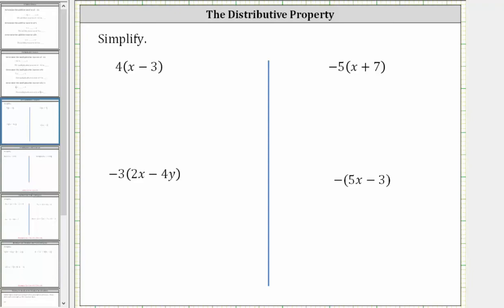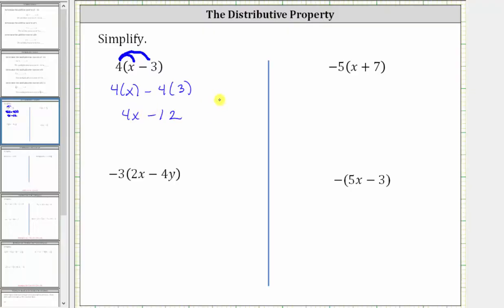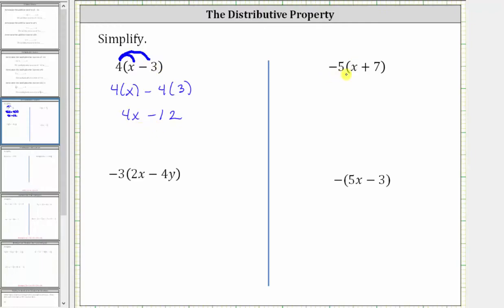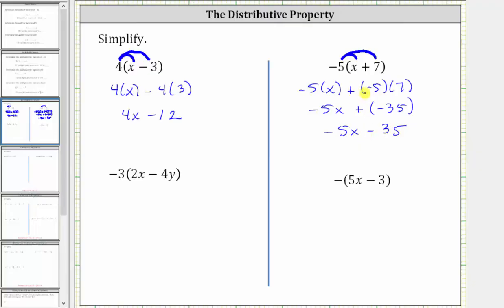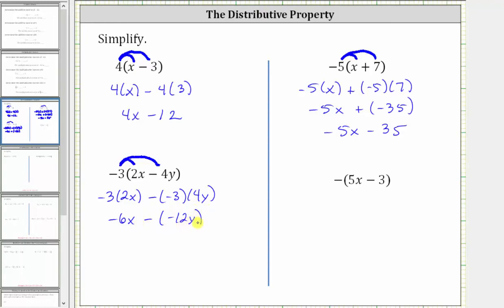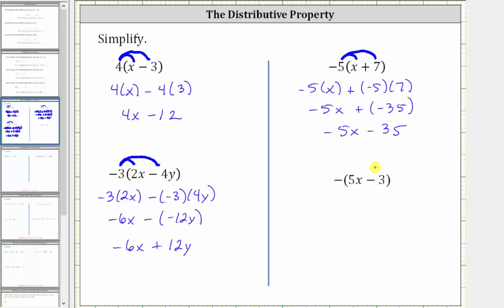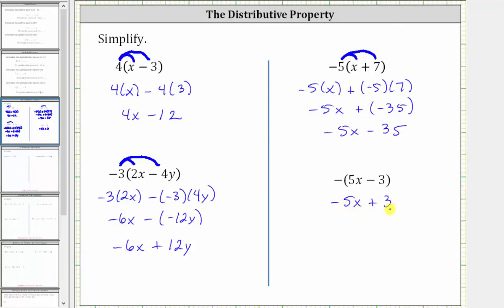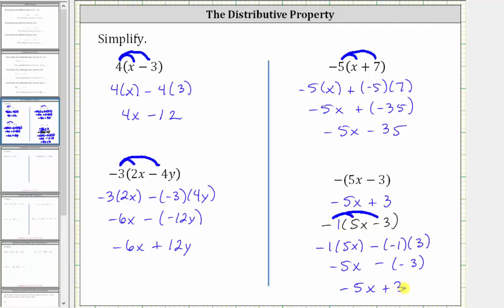Introduction to the Distributive Property (Variables)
This video introduces and provides 4 examples of using the distributive property.